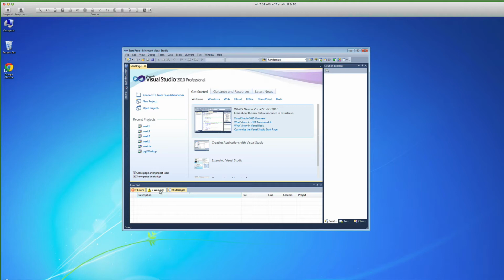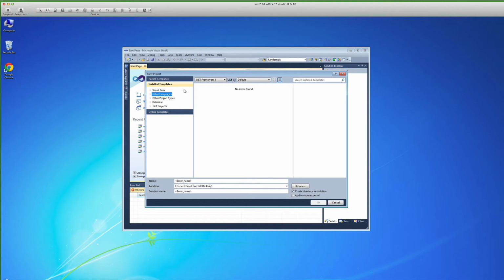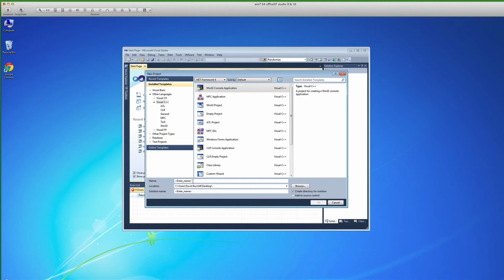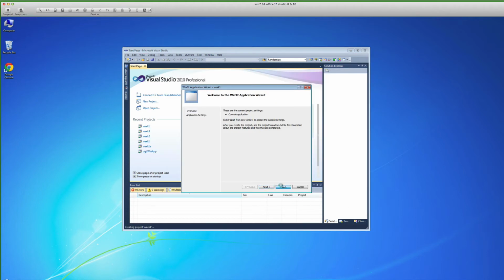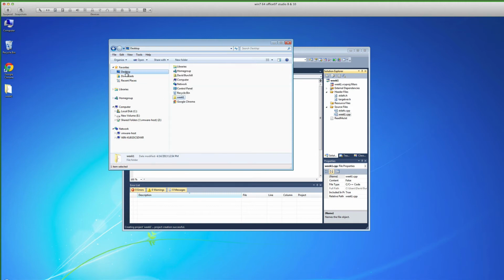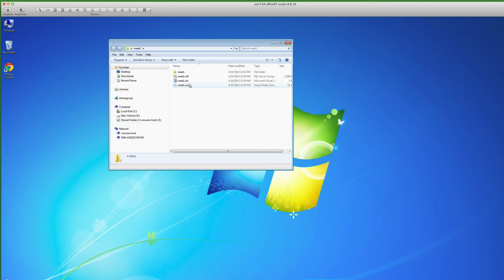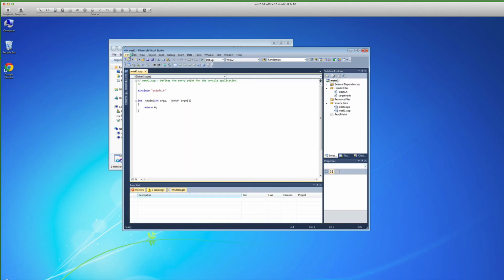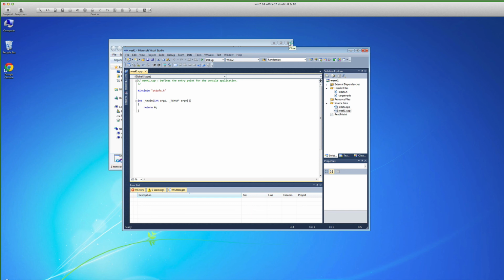VS new project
creating a project in Visual Studio